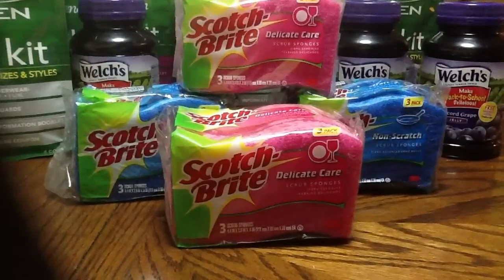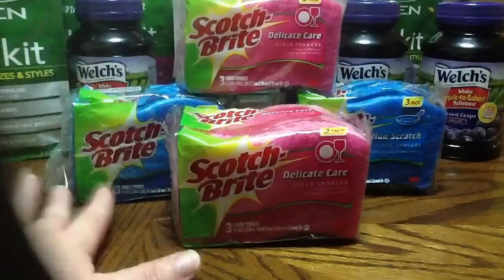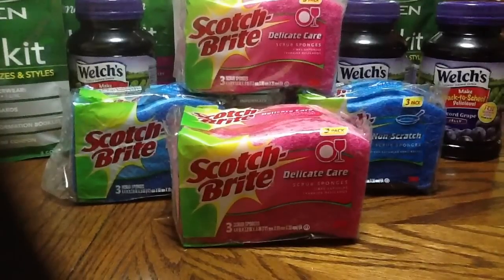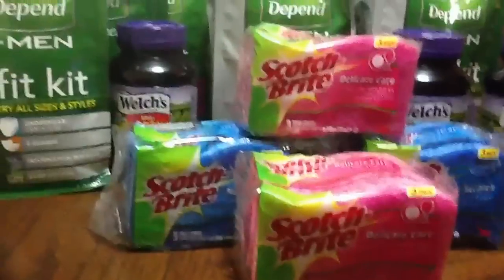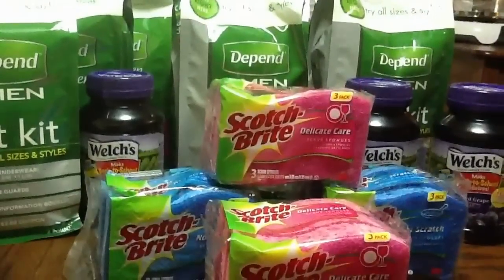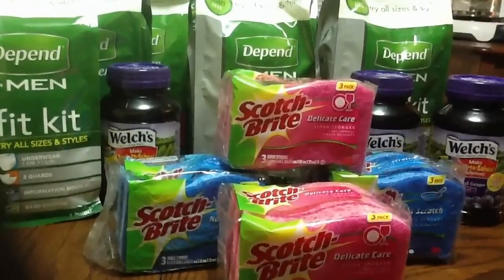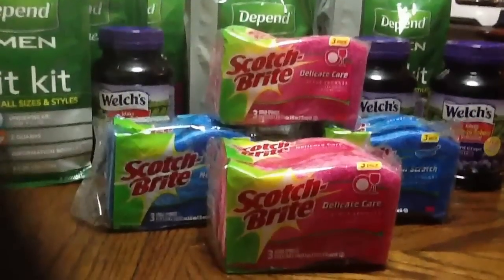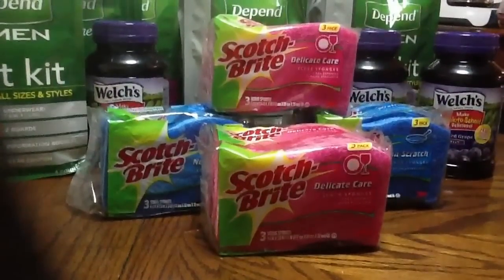Food 4 Less mini haul coupon shop 10-25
Grabbed one item today that I thought was a good deal. Let me know if you think this a good price for sponges. Happy shopping..